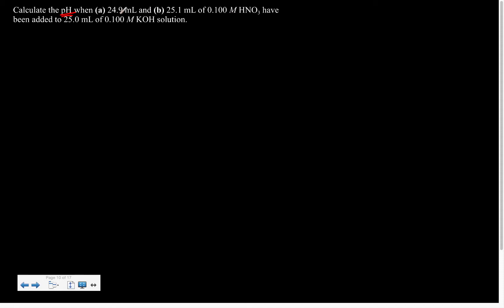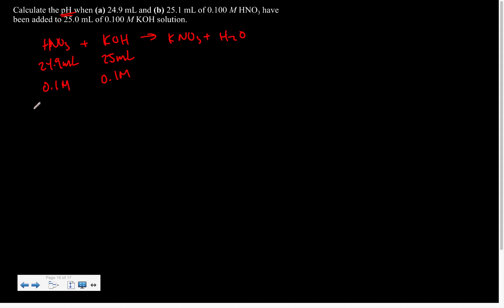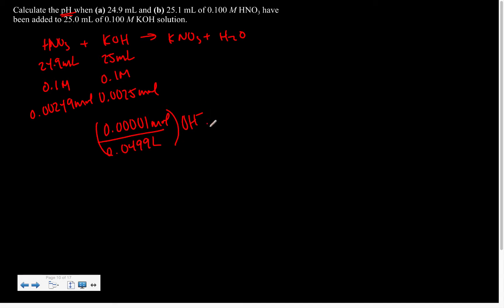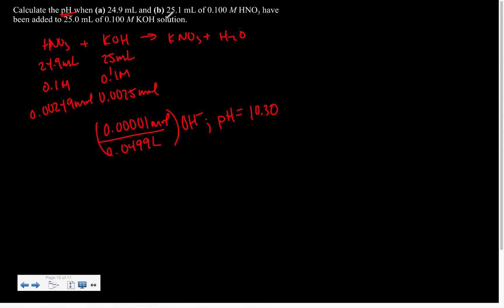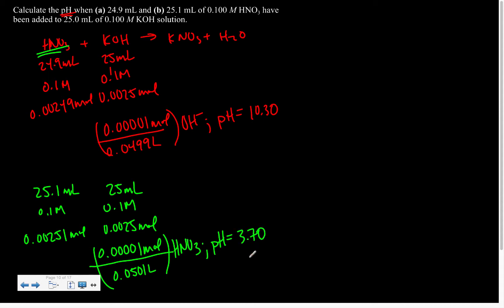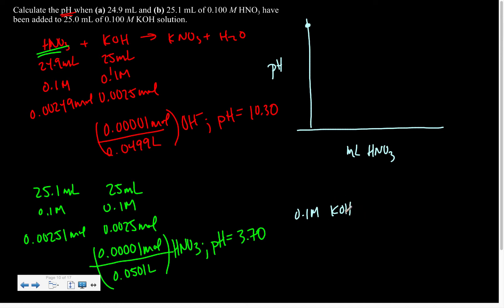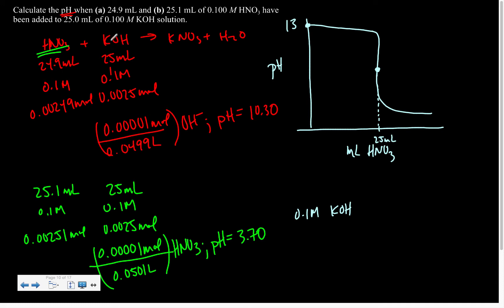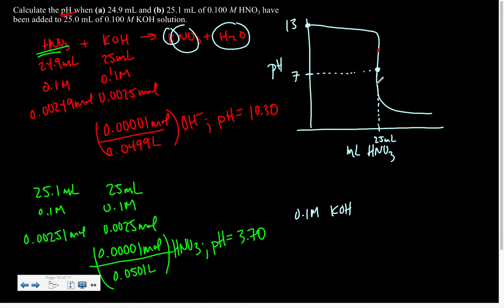17 4 Titration Math